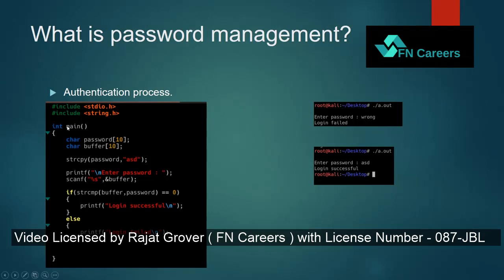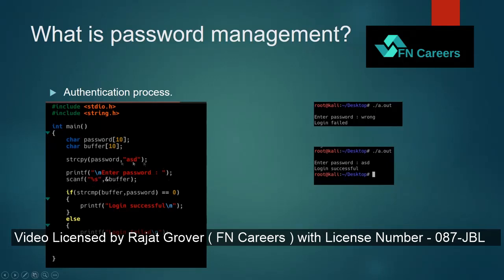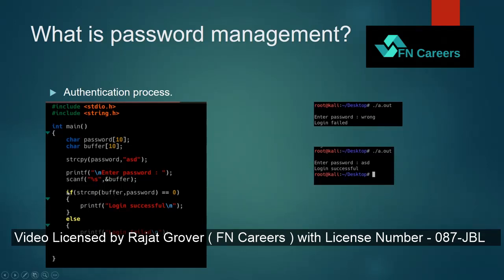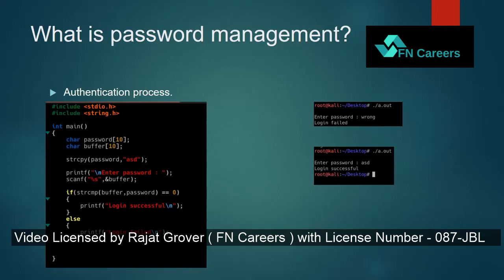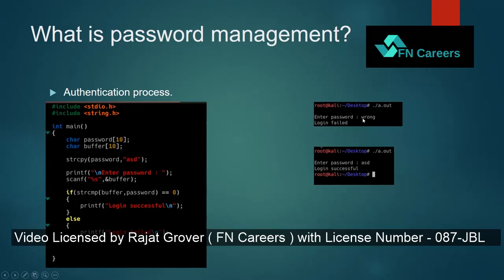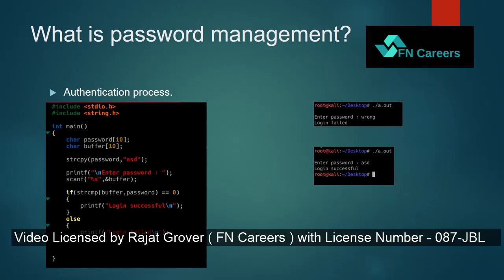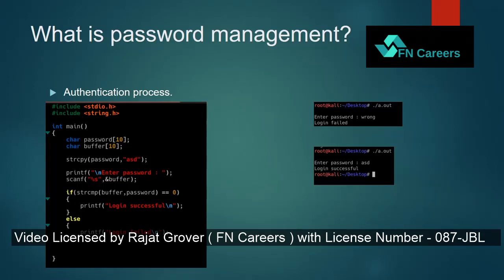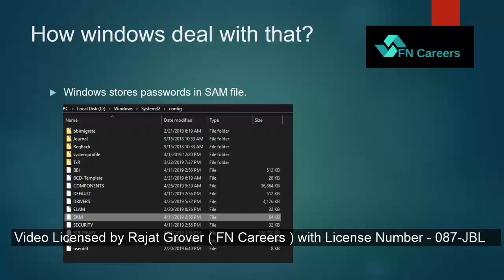How windows manages passwords 1#cryptography